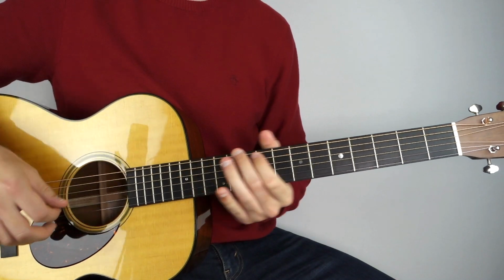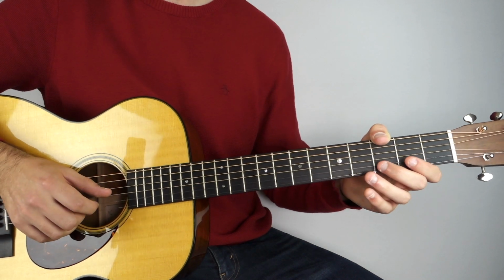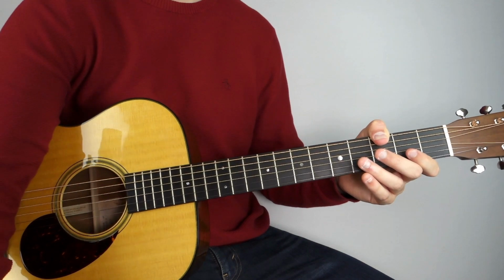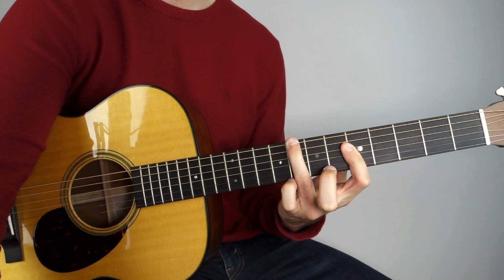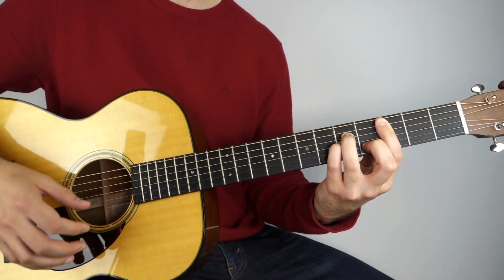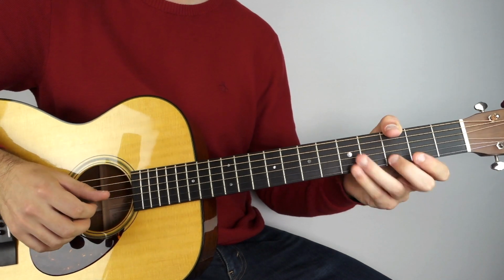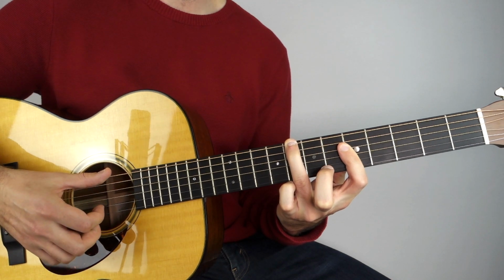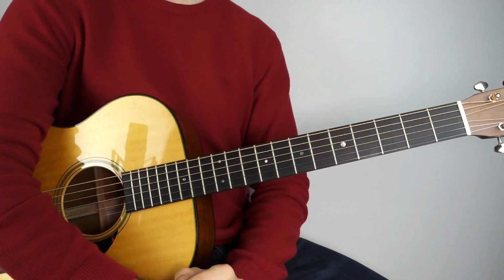All I Want for Christmas Is You - Mariah Carey (Fingerstyle Guitar Lesson)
Here's how to play a fingerstyle arrangement of All I Want for Christmas Is You by Mariah Carey.

Gear I use:
Guitar - Martin 000 Sinker Mahogany
Strings - Martin/D'addario 12-54
Camera - Canon E0S 700D/Sony RX100III